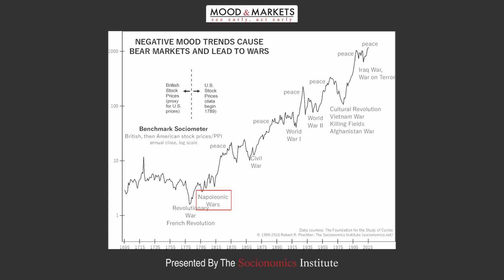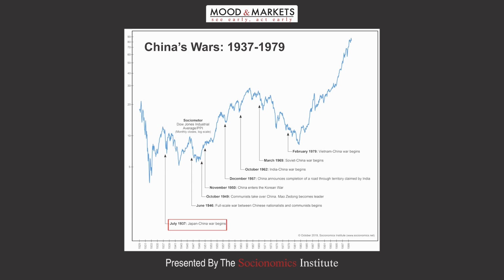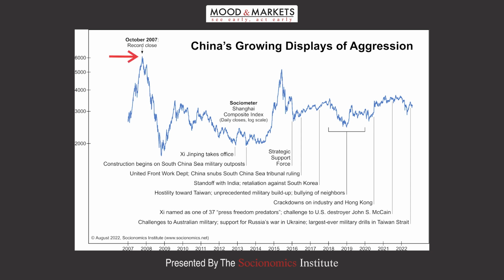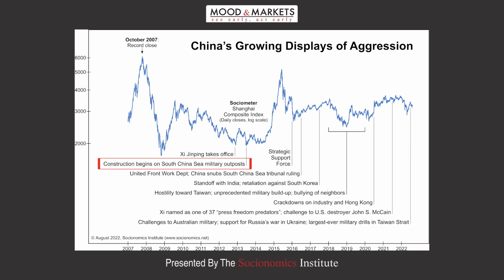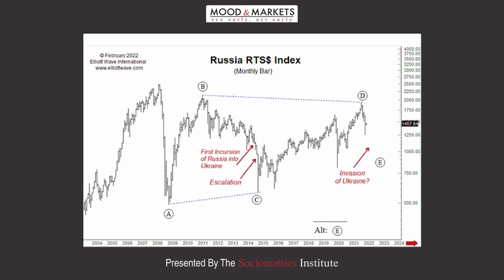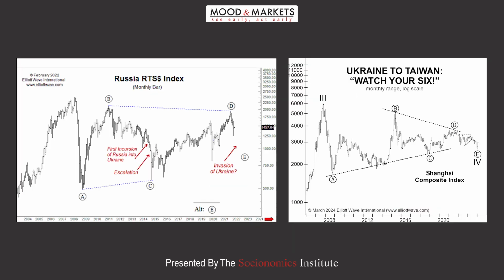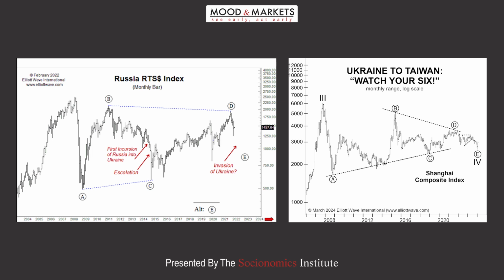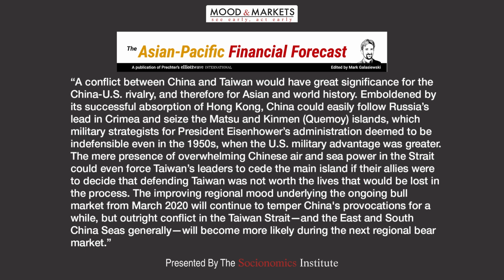China vs. Taiwan — A Deep, Chart-Filled Dive into a Social Mood-Driven History of Conflicts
Geopolitics is one of those subjects that can be both fun and serious at the same time. Right now many political analysts are scratching their heads about China’s intentions regarding Taiwan. Watch our Mood & Markets videocast hosts give you a fresh and different perspective on the situation.

Once you start seeing the world through the socionomic lens and understand the implications of changing social mood, new opportunities jump out at you. Get our research working for you:

We discuss opportunities in global stocks, bonds, currencies, gold, crude oil, cryptos and more. You'll also get our unique look at social and political trends, through the lens of what we call social mood.

Enjoy, learn, and check in often. You'll be up-to- the-minute, seeing what we see.

Join our CLUB EWI Community!

Get access to exclusive services, events, Elliott wave training resources, market reports and more. Plus, discounts on premium products and subscription services.

It also will keep you up-to-date with our special email newsletter featuring the "best of" market coverage, analysis and training.